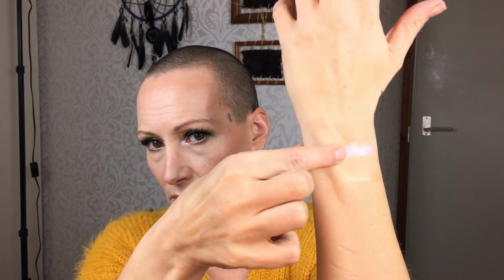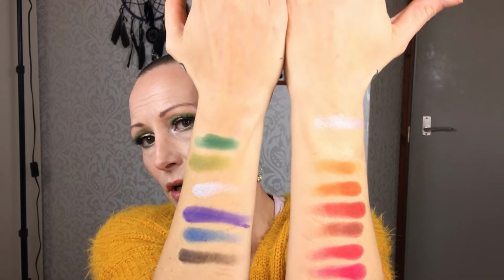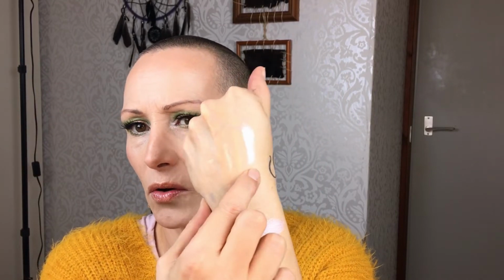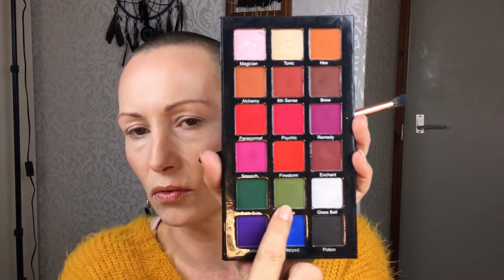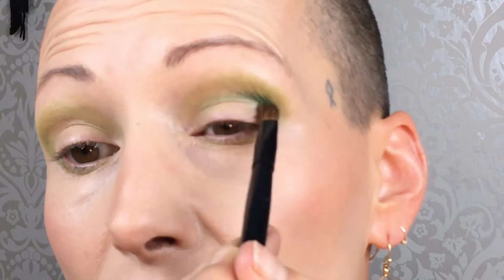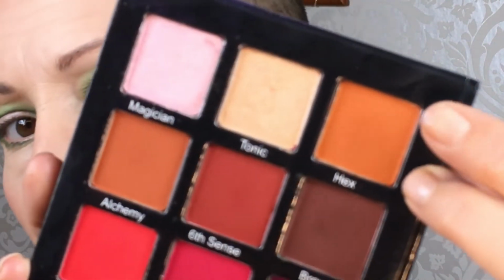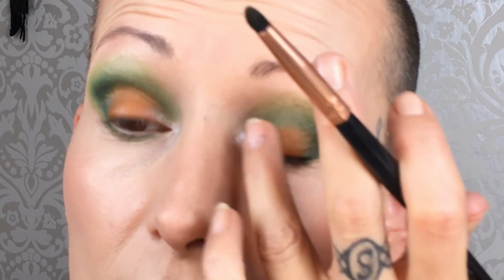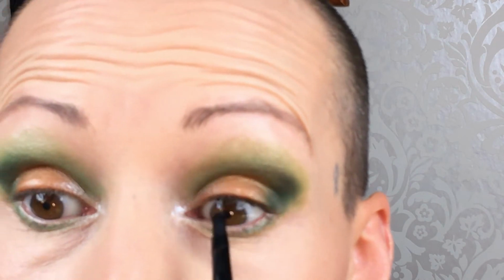Destiny Palette by Certifeye: Review, Swatches + Bonus Look!| Over 40 | Mature skin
Nikki Raven Beauty made easy | Beauty over 40 | Makeup Mature Skin

Welcome my Beauties! Today my final thoughts on the Destiny Palette by Certifeye. I will also show you swatches and a bonus look! The three looks will go online tomorrow!

Go check out my sisters of the Beauty You Tubers Growth Group!

Timestamps:

Bonus Look: 20:00